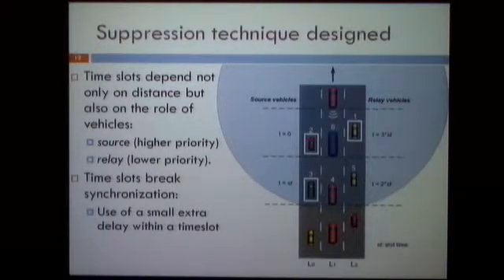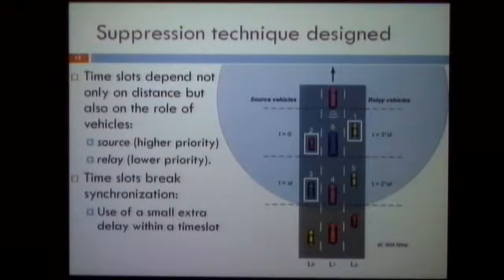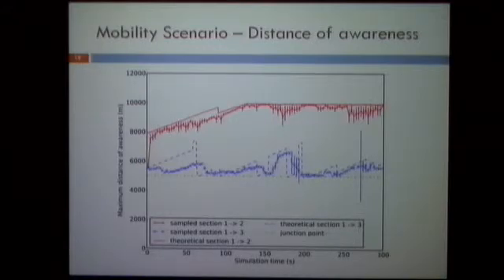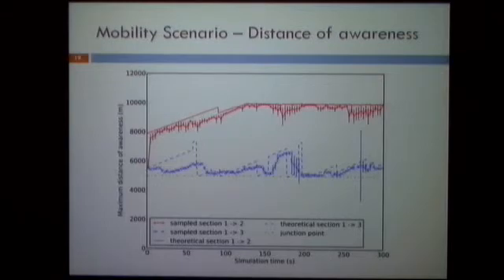Ramon Schwartz, Mathematics and Computer Science, University of Twente, Netherlands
Ramon Schwartz is with the Faculty of Electrical Engineering, Mathematics and Computer Science, University of Twente, Netherlands.
"Using V2V Communication to Create Over-The-Horizon Awareness in Multiple-Lane Highway Scenarios"

Regular Session: Vehicle Environment Perception 2
Chair: Uwe Franke